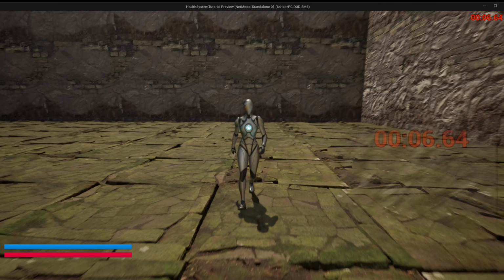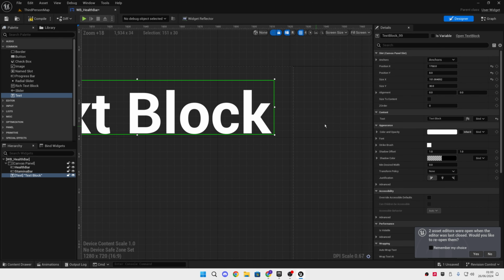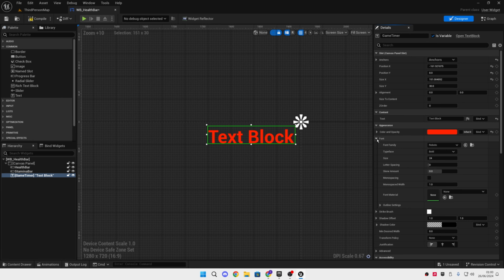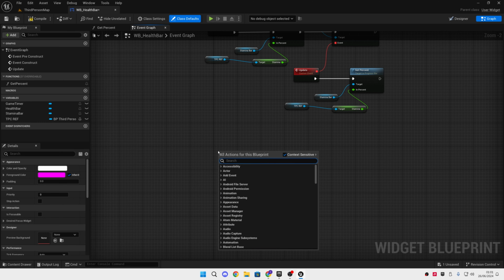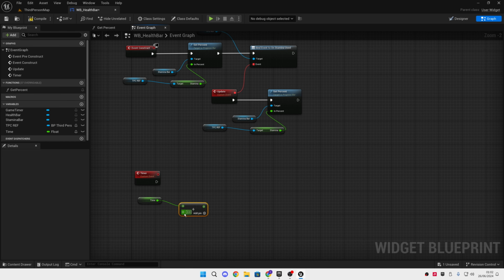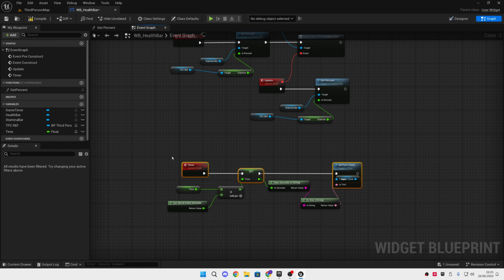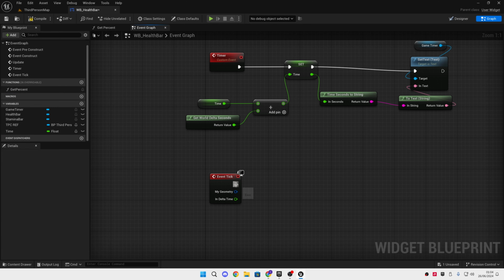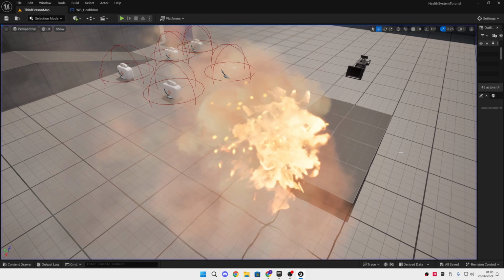How to Create a Game Timer In Unreal Engine (Easy) ⌛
Hello in this short and guide I will show you How to create an in game match counter or timer in Unreal Engine 5

In this comprehensive tutorial, you'll learn:

In this tutorial, you'll learn:

 How to create an in game match counter or timer in Unreal Engine 5